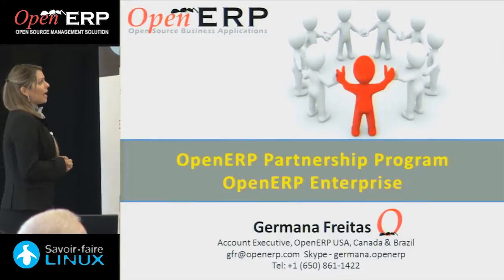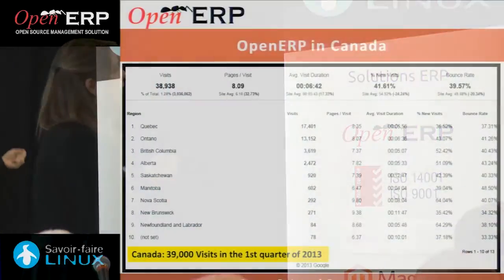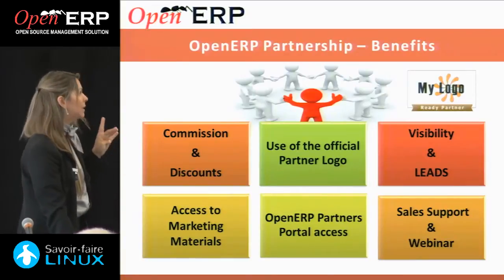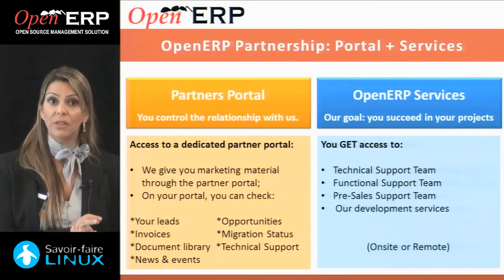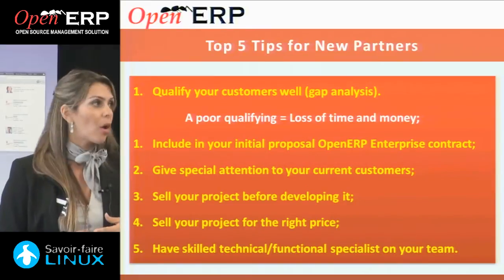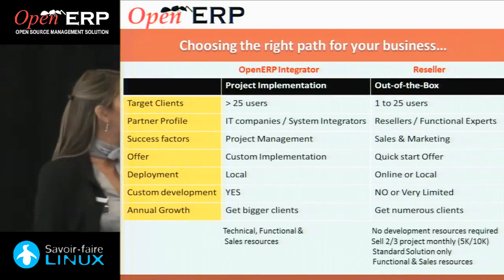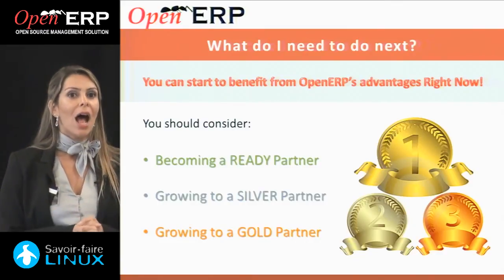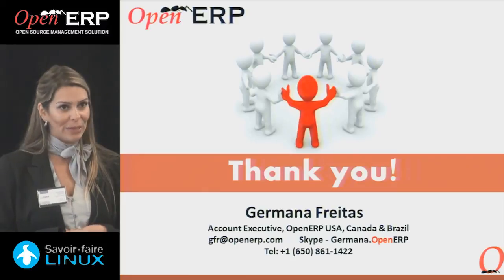OpenERP Partnership Program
Germana Freitas is Accout Executive at OpenERP for USA, Canada and Brazil. In this presentation she presents the OpenERP Partnership Program as well as the advantages of OpenERP Enterprise Edition versus the community version of this leading open source enterprise resource planning software. This talk was recorded at the OpenERP Partnership seminar co-organized by Savoir-faire Linux on June 5, 2013, in Montreal, Quebec, Canada.